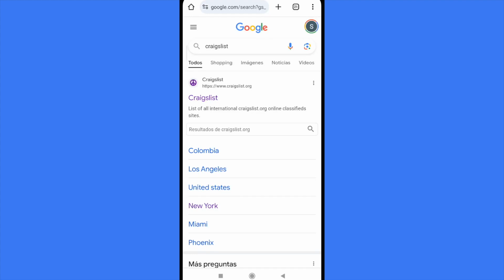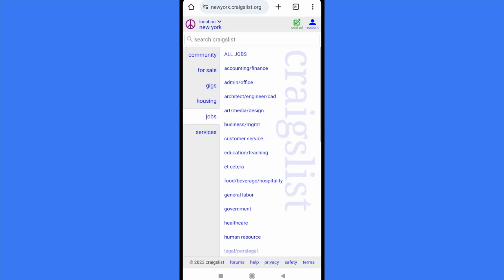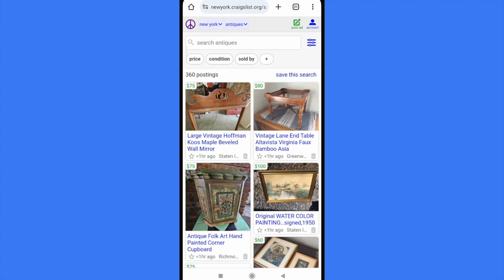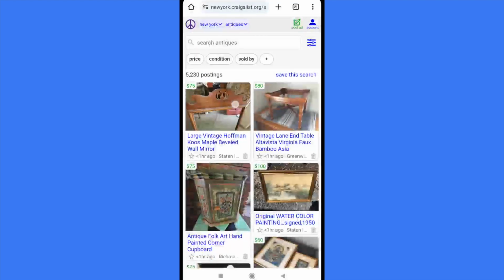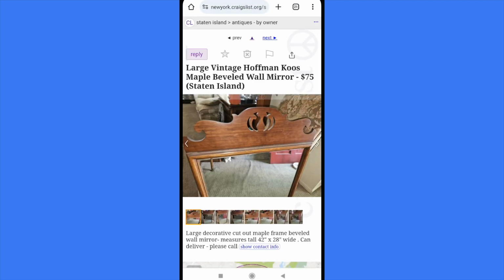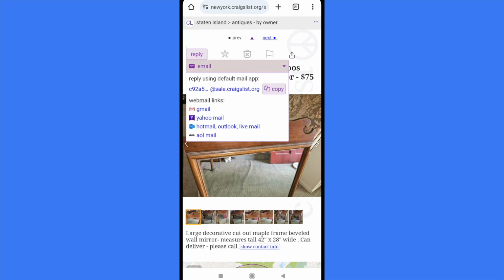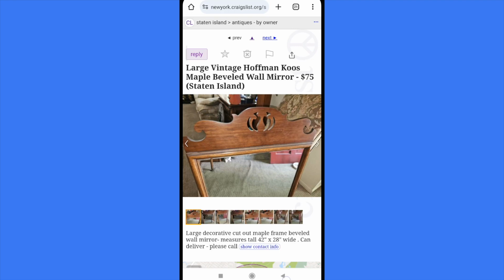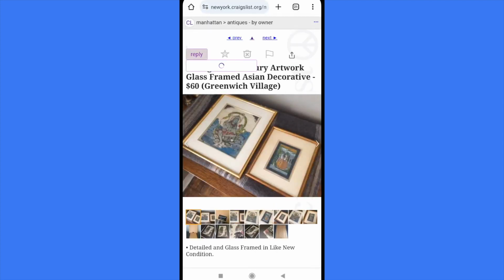How to Reply by Email on Craigslist (2026) Easy Tutorial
How to Reply Email on Craigslist (2026) Easy Tutorial

In this video, we have shown How to Reply by email on craigslist / send email on craigslist / how to email someone on craigslist